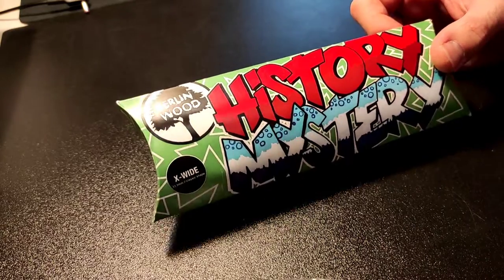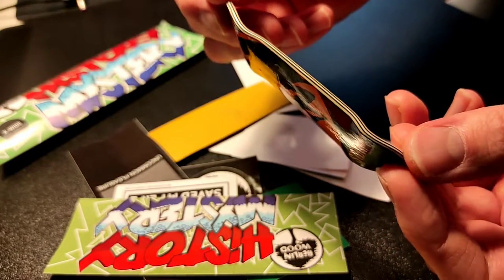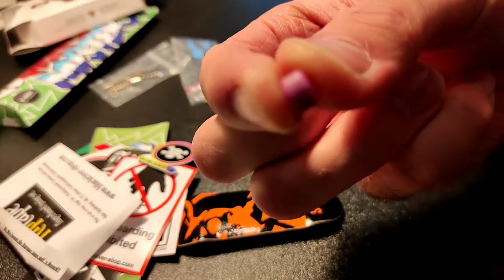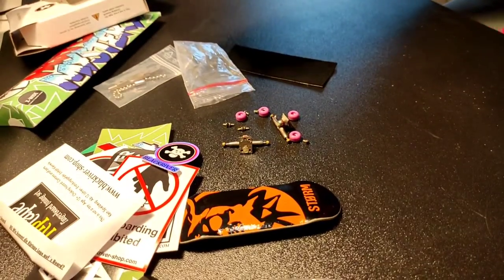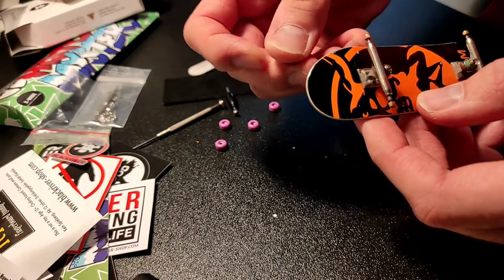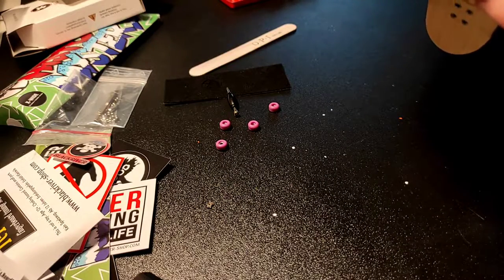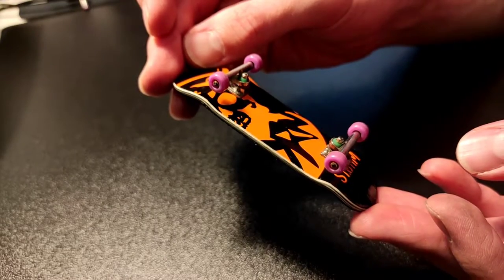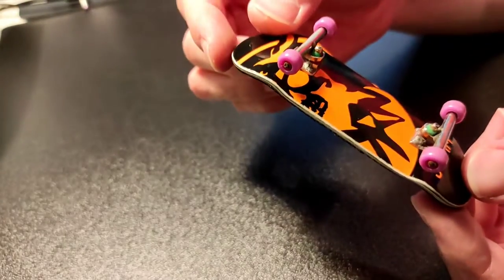Berlin Wood History Mystery Unboxing + Set Up BW, BRT, Lab Wheels.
Unboxing of Berlin Wood History Mystery + set up a fingerboard: Berlin Wood deck, Blackriver trucks, Lab Wheels + fingerboard tricks, fingerboard clips, fingerboarding.